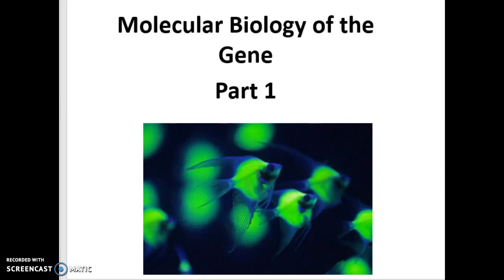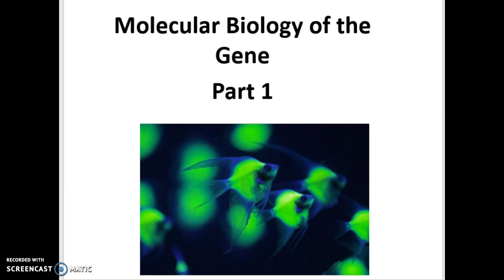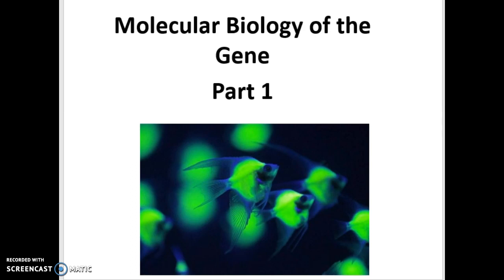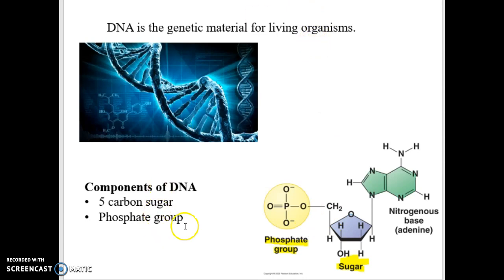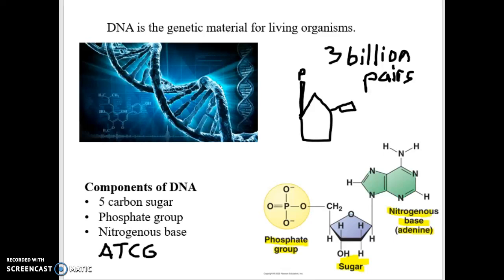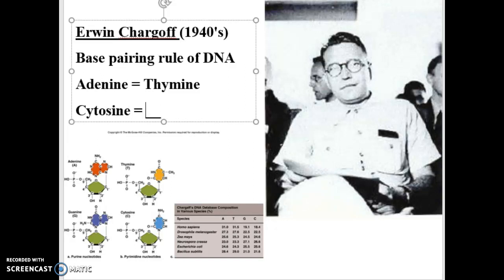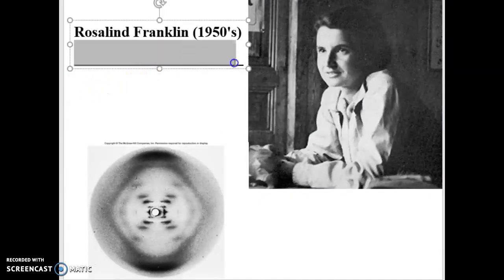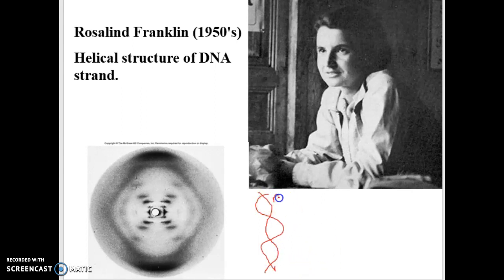Molecular Biology of the Gene Part 1